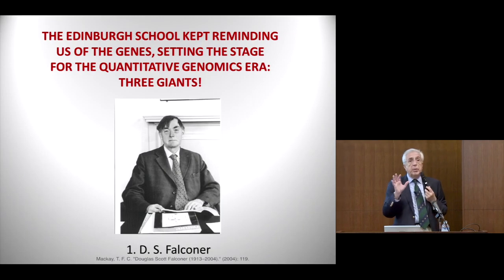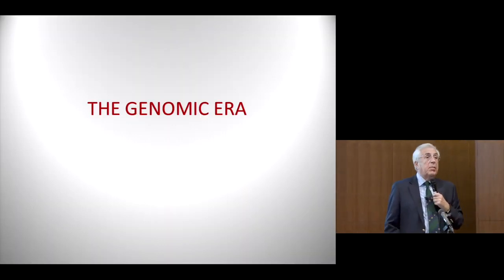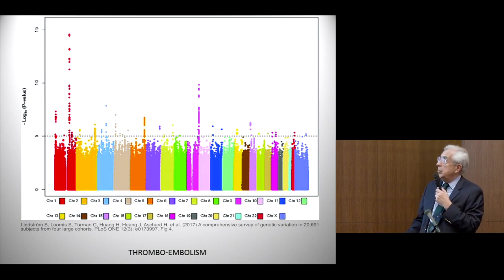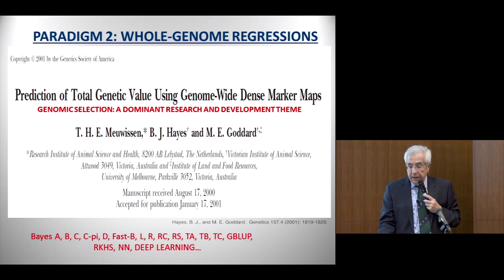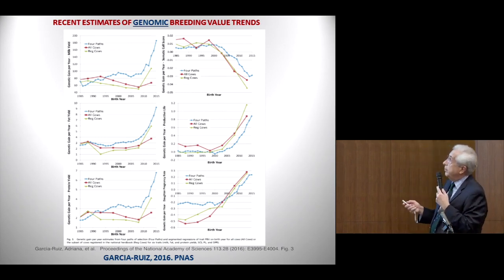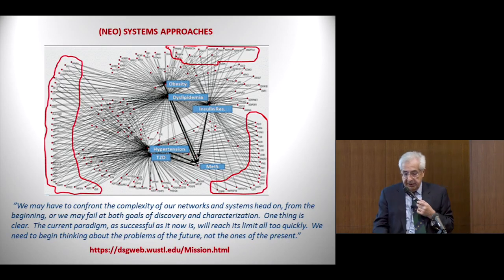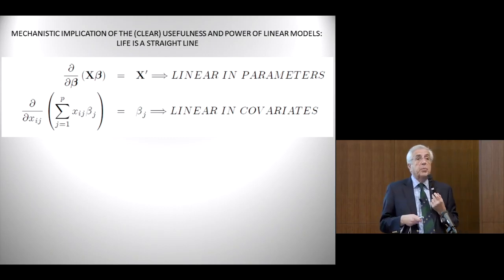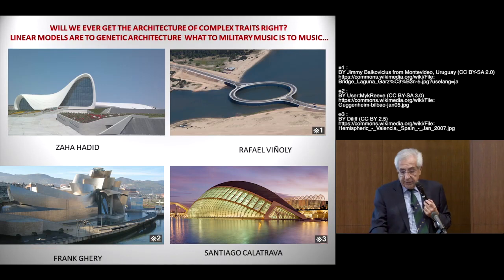京都大学動物遺伝育種学合同セミナー 「家畜育種学・量的遺伝学における統計的手法の過去現在未来」Daniel Gianola (University of Wisconsin-Madison) Ch.5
京都大学 動物遺伝育種学合同セミナー Daniel Gianola 博士公開講演会・討論会 家畜育種学・量的遺伝学における統計的手法の過去現在未来

「A brief history of statistical methods in animal breeding and quantitative genetics」
Ch.5 THE GENOMIC ERA
Prof.Daniel Gianola (Honorary professor, University of Wisconsin-Madison)

2019年 10月 21日（土）
京都大学吉田北部キャンパス 益川ホール